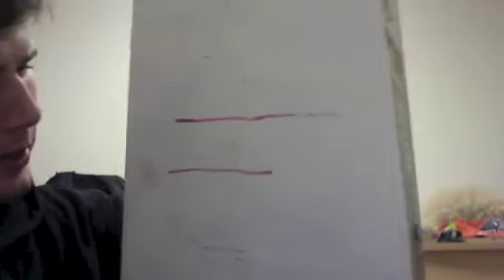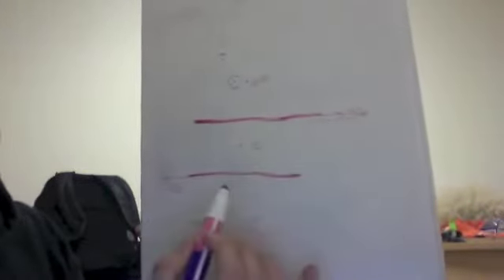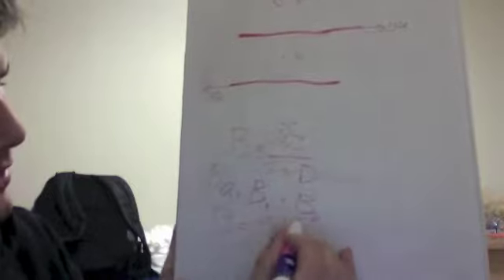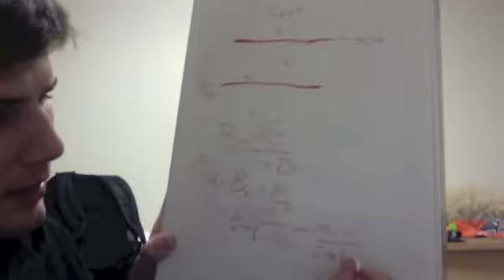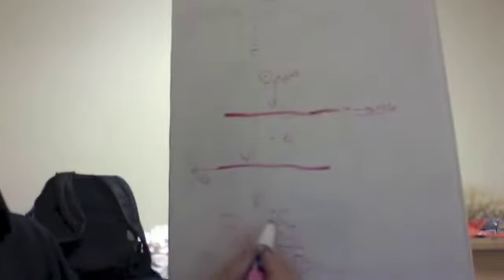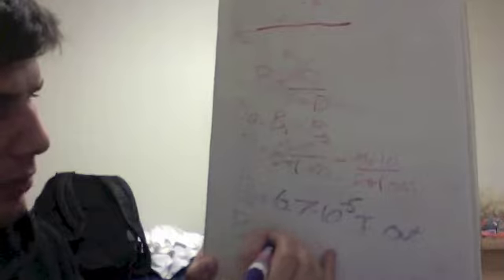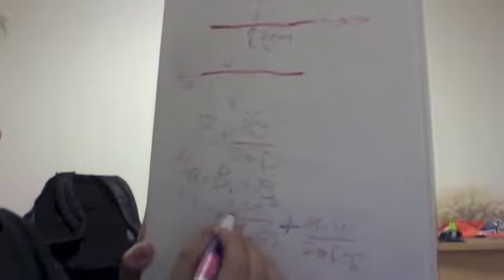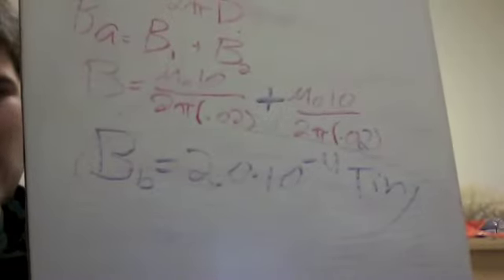Magnetic Field Due to Currents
This is a video for PHYS 133.